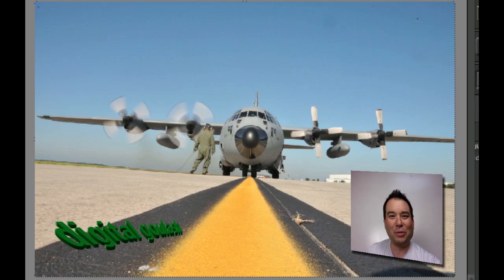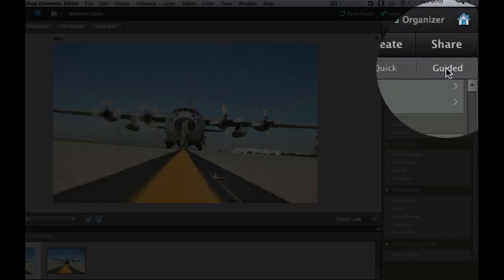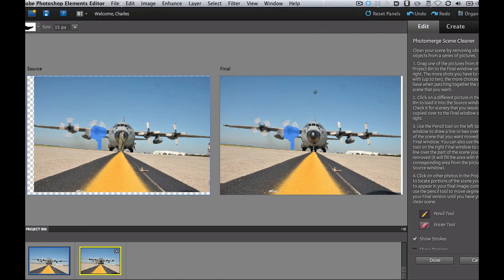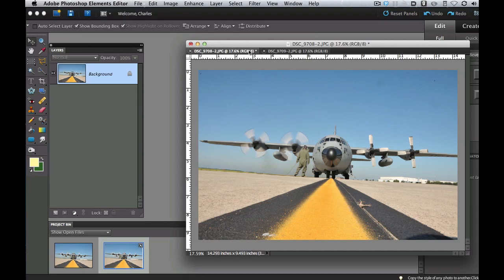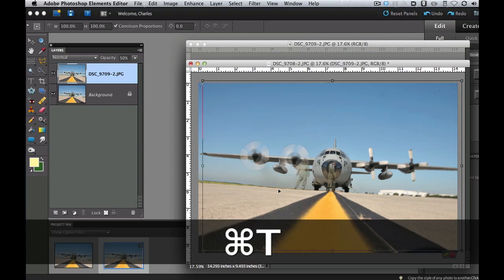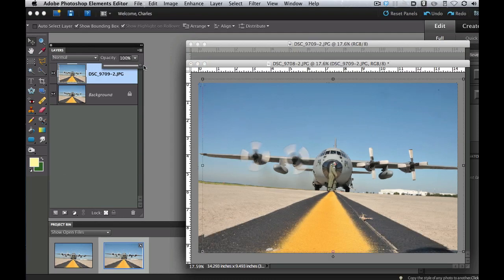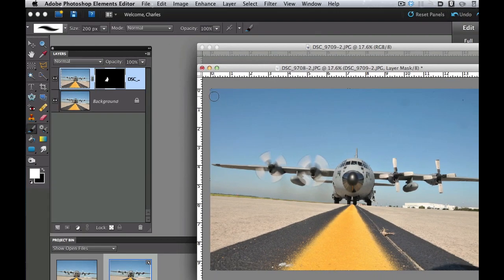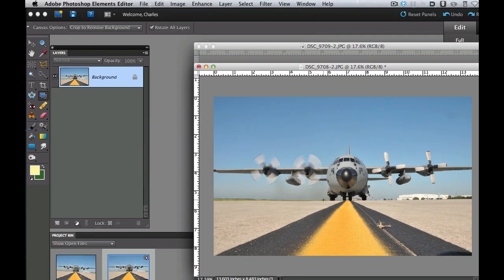Learn Photoshop Elements - Remove Unwanted People and objects from Pictures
This video tutorial shows how to erase a person or object from an image. The guided scene cleaner method using two images as well as the manual method of blending two images using a layer mask are demonstrated.